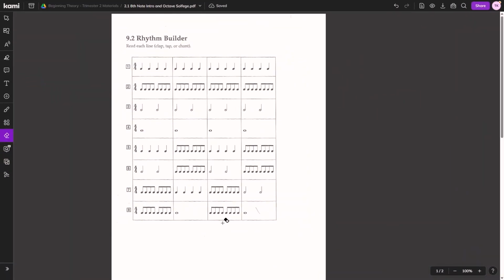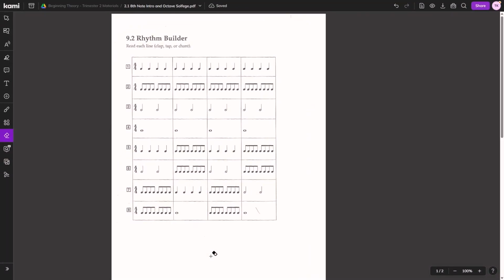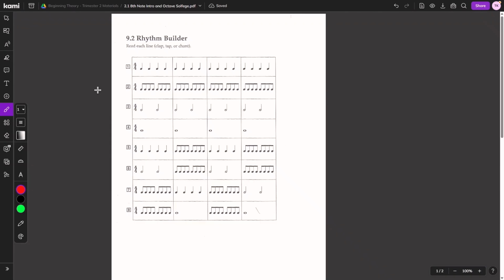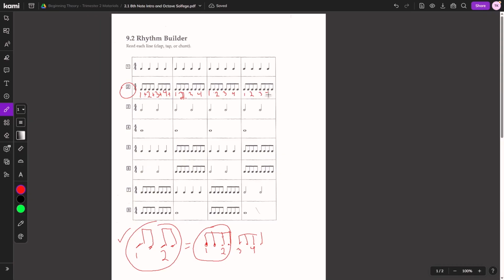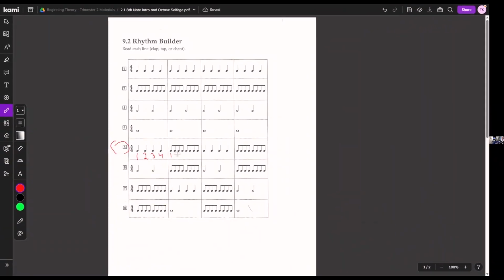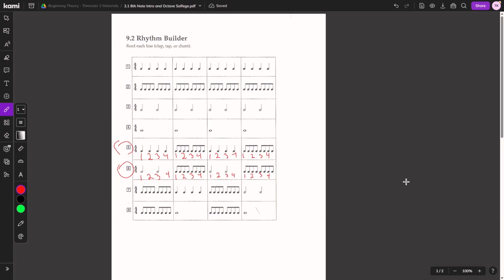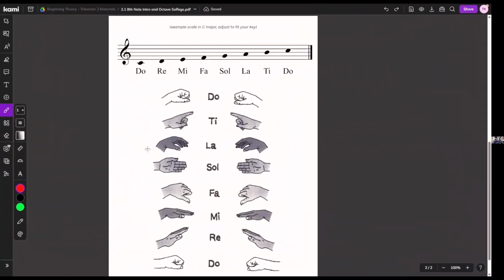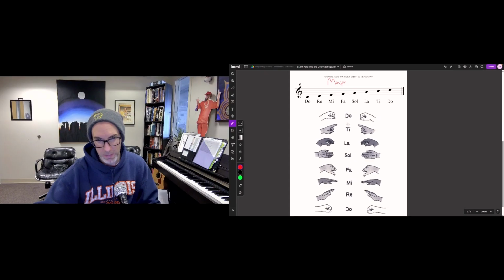1.1.2 8th Notes and Octave Solfege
Expanding our sight reading into 8th notes and our solfege to the octave.

To be used with the second trimester of beginning theory.